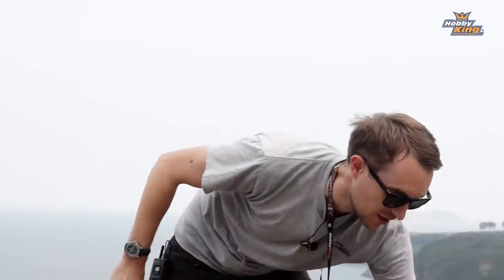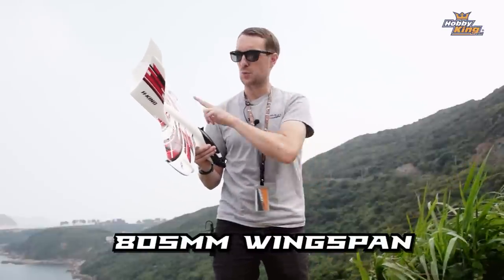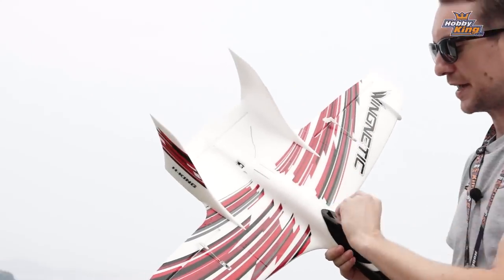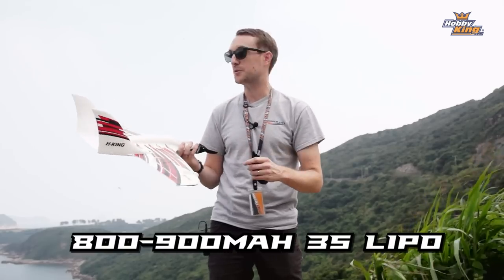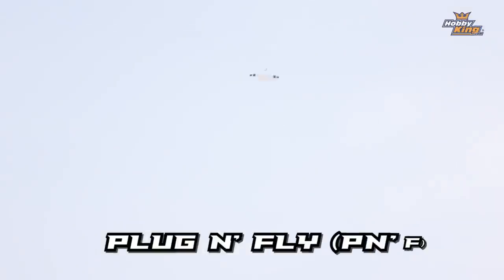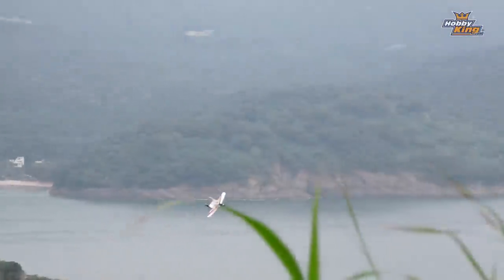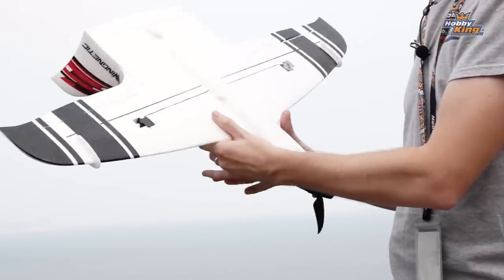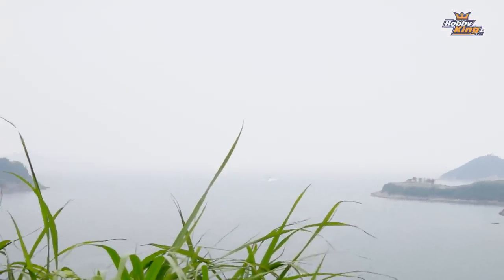Wingnetic EPO Speed Wing - HobbyKing Product Video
Available now in a warehouse near you!